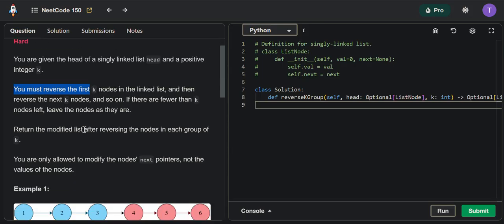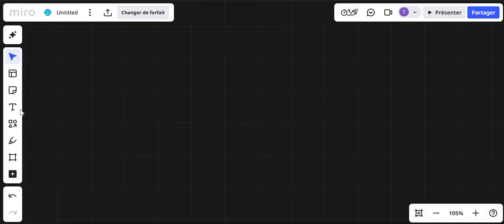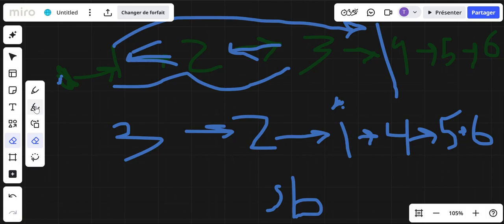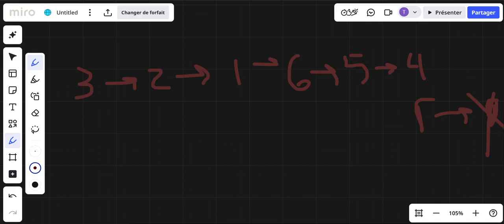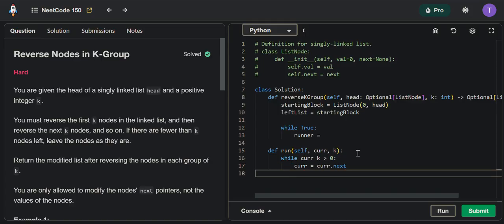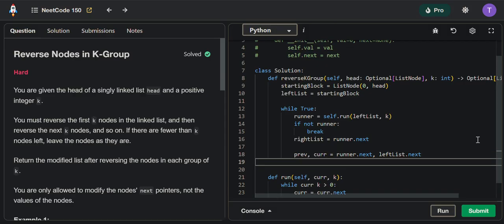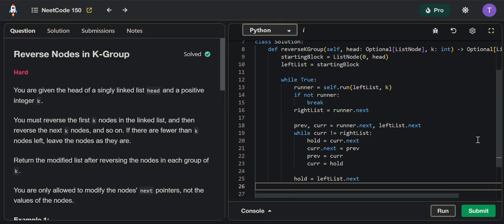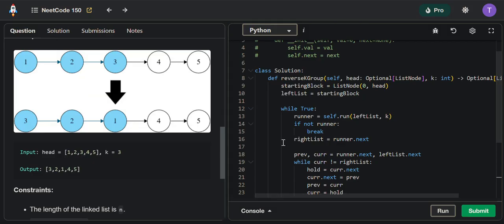45. Reverse Nodes in K-Group - Neetcode 150